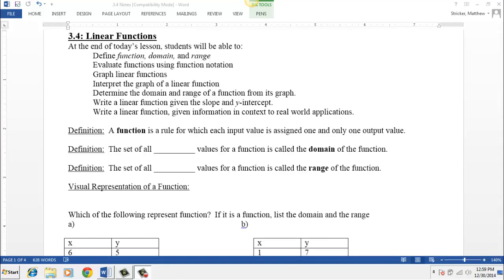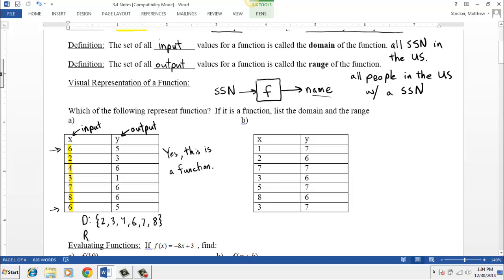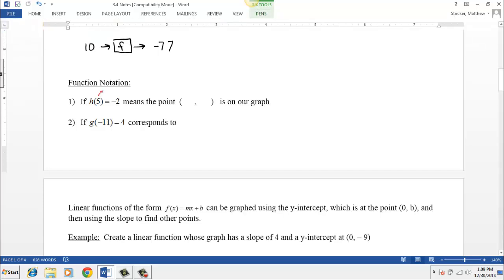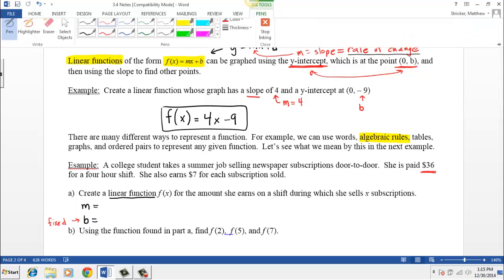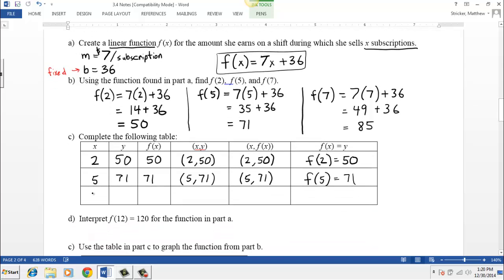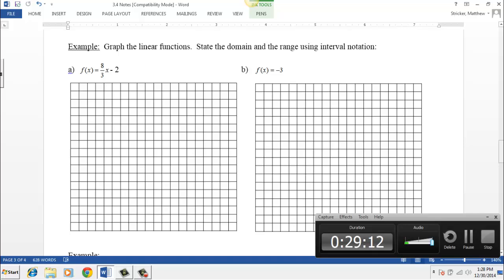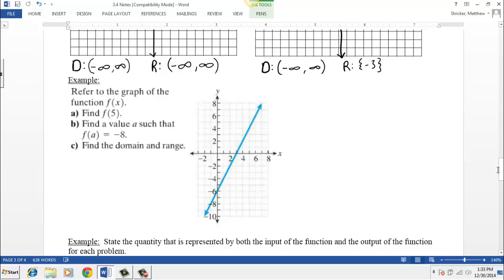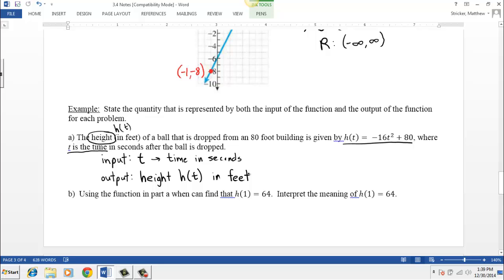section 3.4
Students will learn the basics of functions.